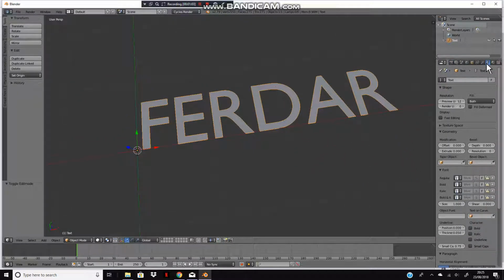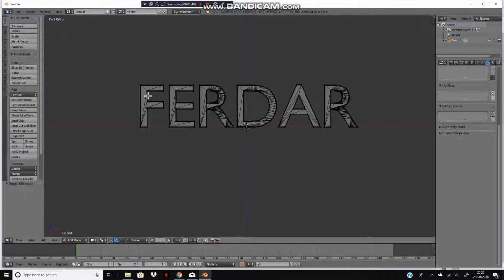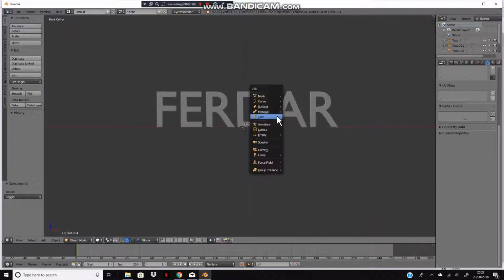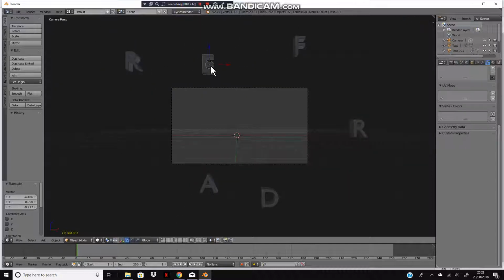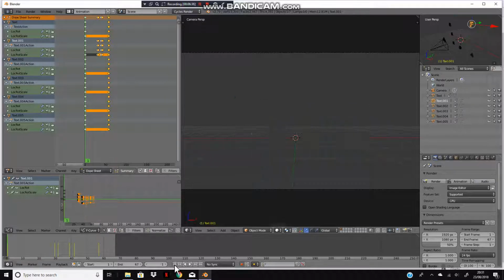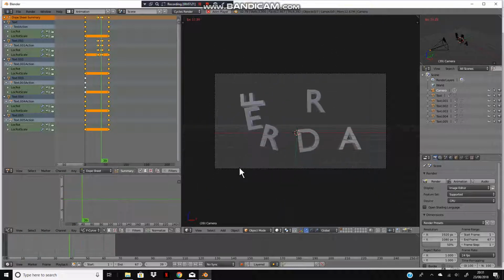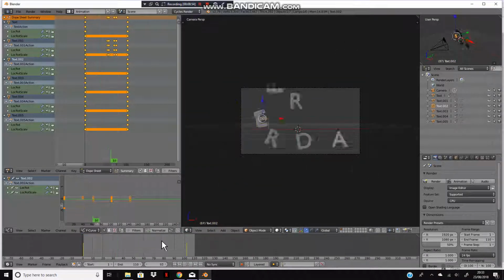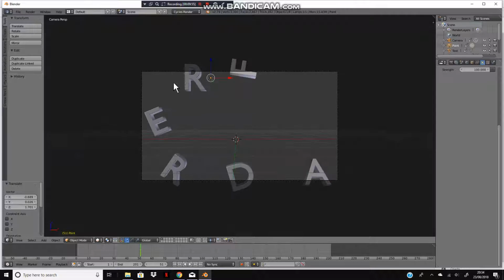How to make an intro in Blender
Hello everybody, Ferdar here with another video! Today i will be showing you how to make an intro! I hope you enjoy!